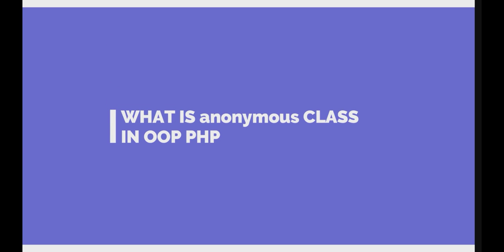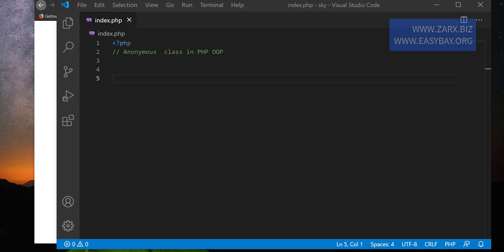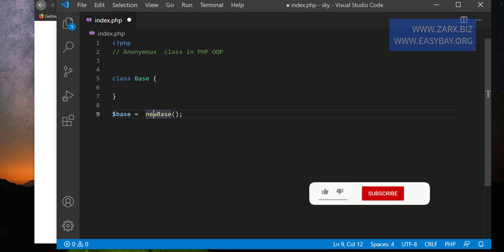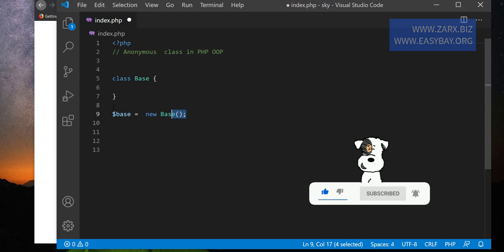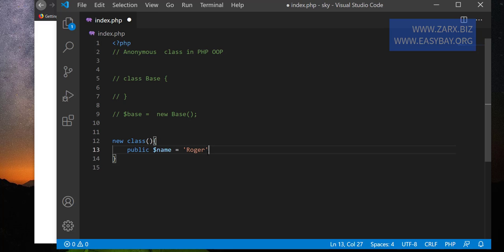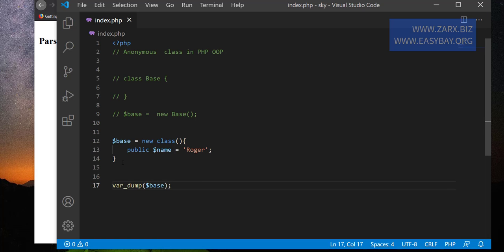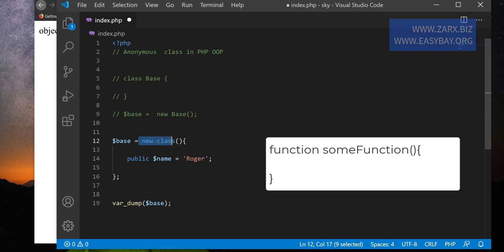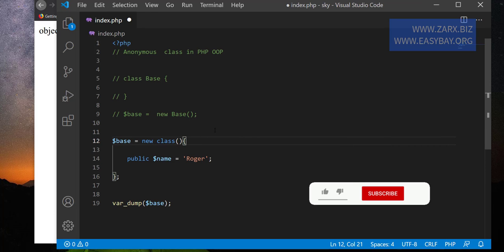#14 Anonymous class in php with example | Object Oriented PHP Tutorial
Let's see what is an Anonymous class in PHP with example. We re going to see how to create a Anonymous class in PHP as well.